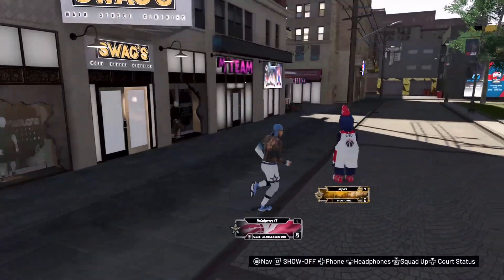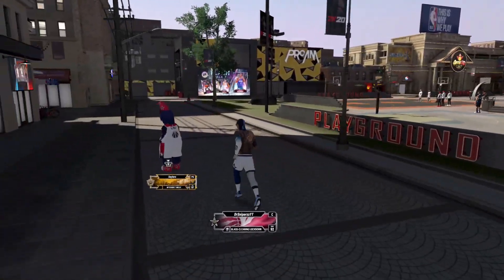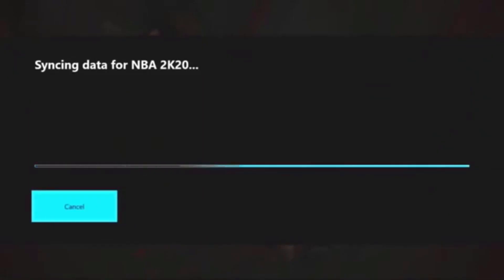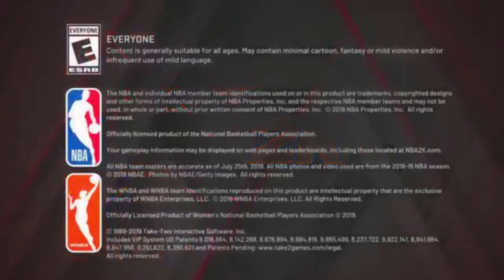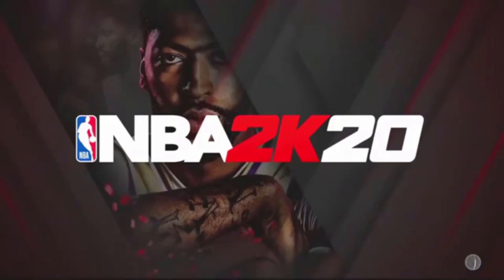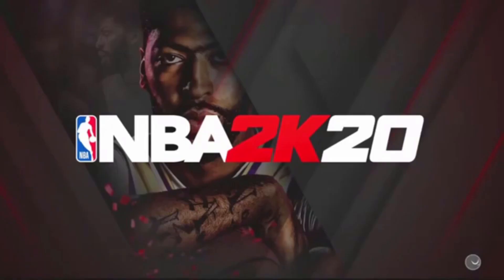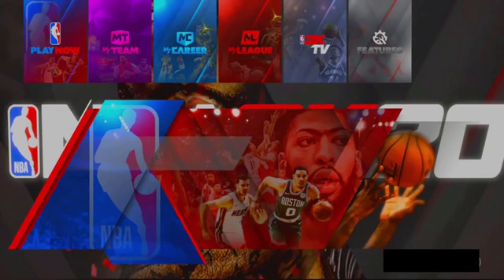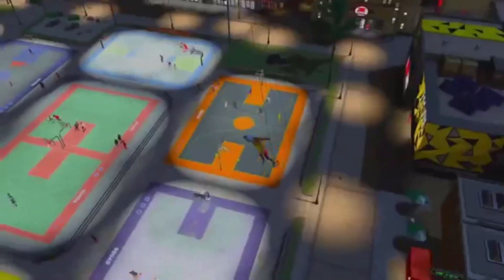How to Get MASCOT *GLITCH* in NBA2K20!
How to Get MASCOT and EVENT CLOTHING in NBA2K20!